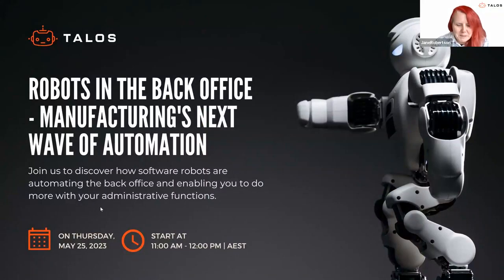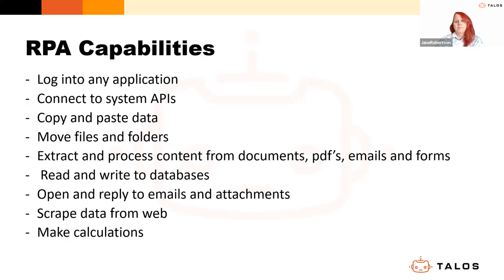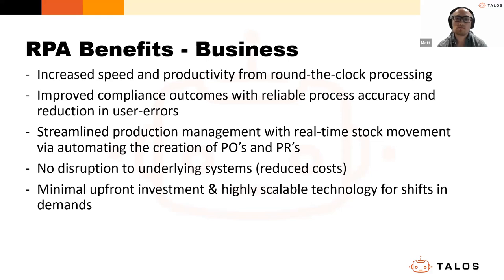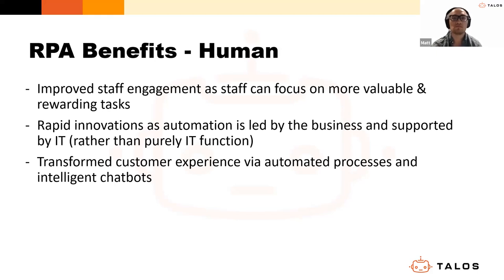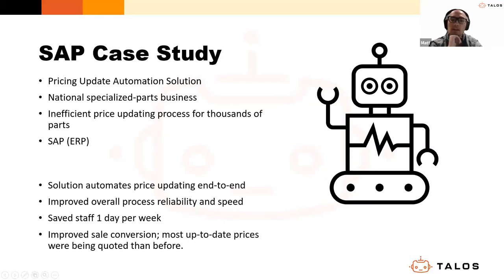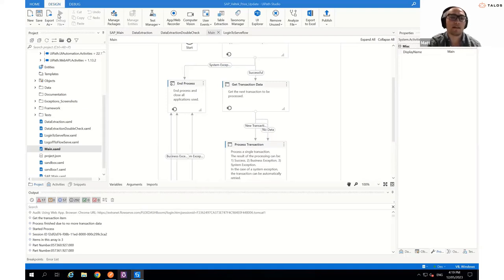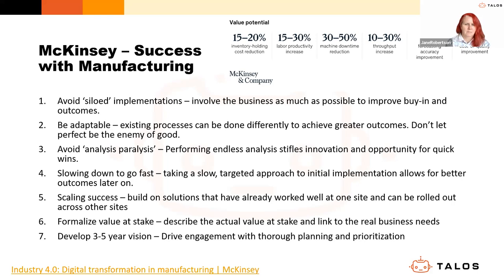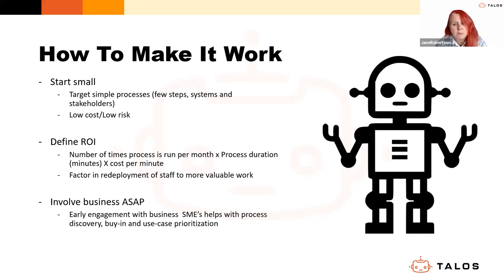Robots in the Back Office Manufacturing's Next Wave of Automation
Watch this webinar replay as we discuss how software robots are revolutionizing the back office and enabling businesses in the manufacturing industry to do more with less. Our expert panel will share real-world use cases from our clients, showcasing how automation has helped them achieve new levels of process efficiency.

The manufacturing industry is experiencing a new wave of automation driven by the latest technologies of the 4th Industrial Revolution. In this webinar, you will learn about the latest technologies driving this revolution and how they are helping manufacturing companies thrive.

Our panel of experts will provide insights on:

How software robots are automating the back office and enabling businesses to do more with less
Real-world use cases from our clients showcasing how automation has helped them achieve new levels of process efficiency
The latest technologies driving the 4th Industrial Revolution and how they are helping manufacturing companies thrive